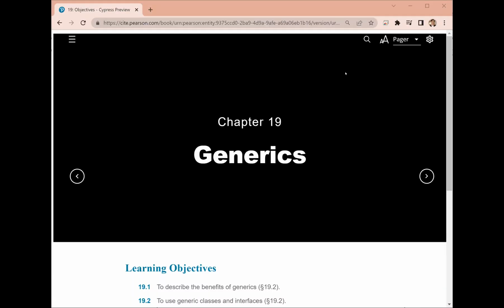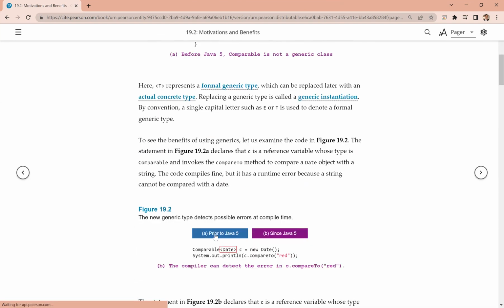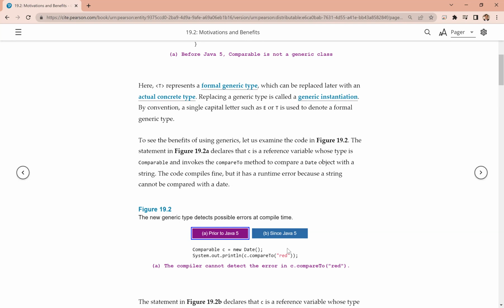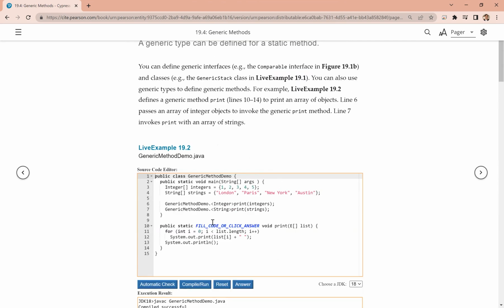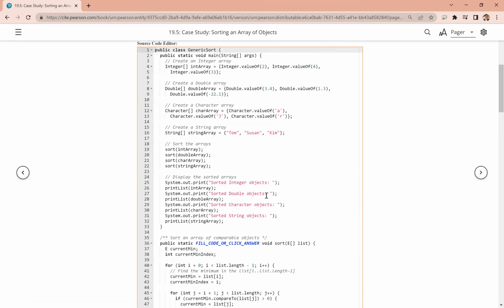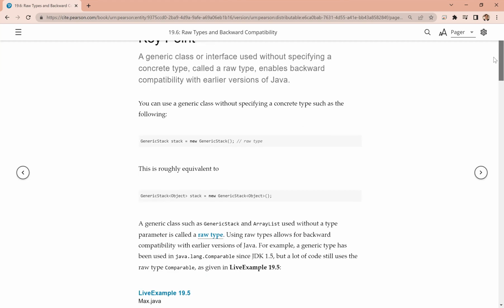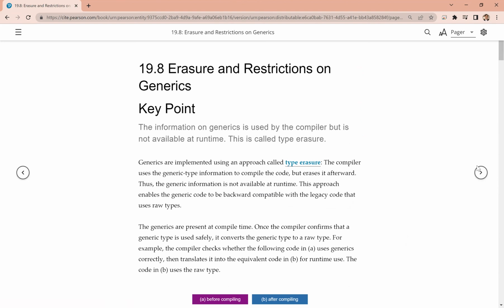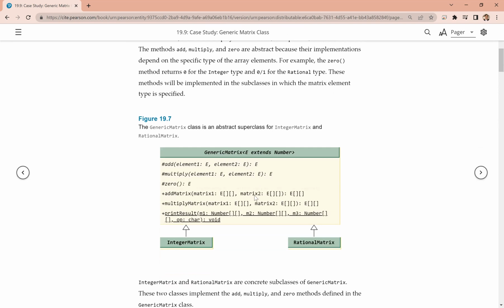Daniel Liang Guide and Tips for Java Chapter 19